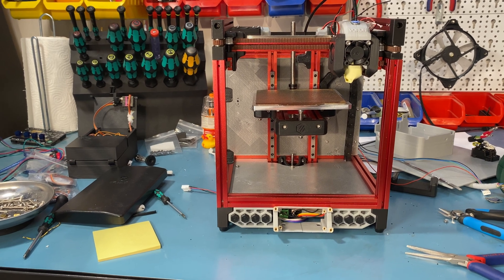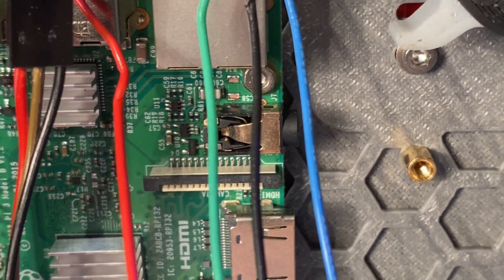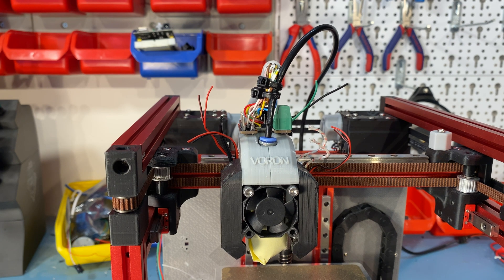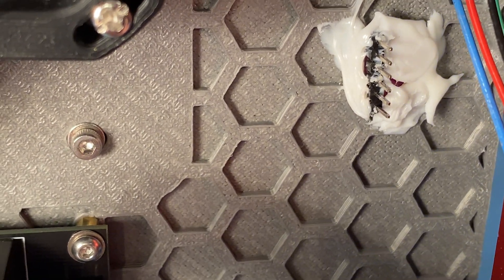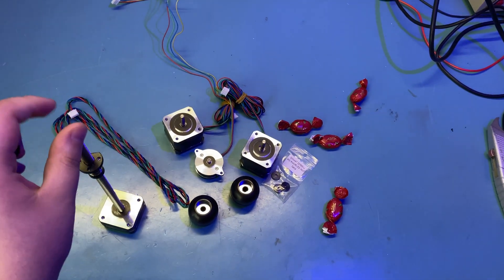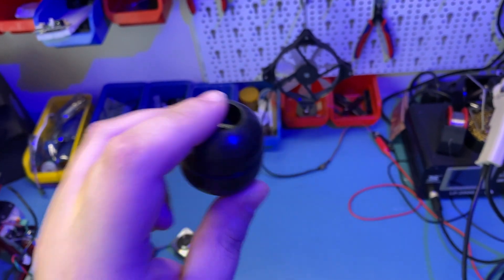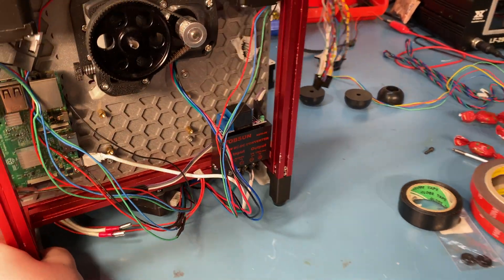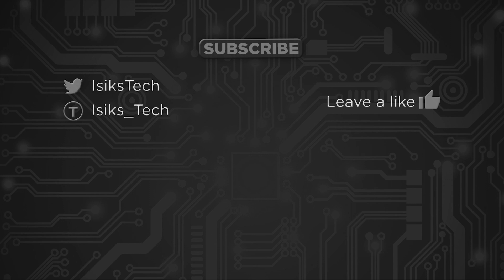Voron v0 Ep. 6 - New PCBs & Panels & Z Motor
Chapters
0:00 New Panels
1:22 Pi Damage
2:11 Fixed Belt Wear Issue
2:26 Panel Color Match
3:10 V0 Toolhead PCB
4:27 BME280 Sensor
5:31 Relay Mount
5:57 Rear Breakout PCB
7:10 Order from Lecktor
9:38 Removed the PCB
9:58 Progress on Wiring
10:54 New Z Motor
12:18 End